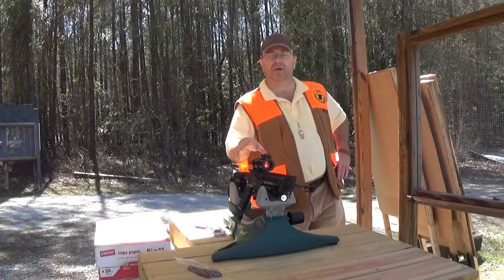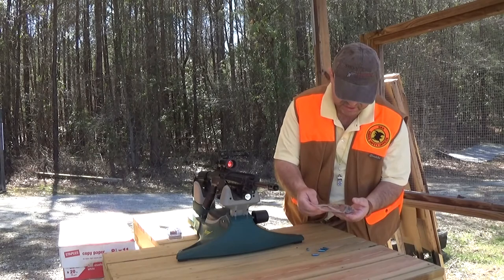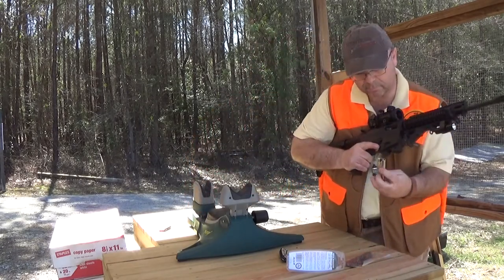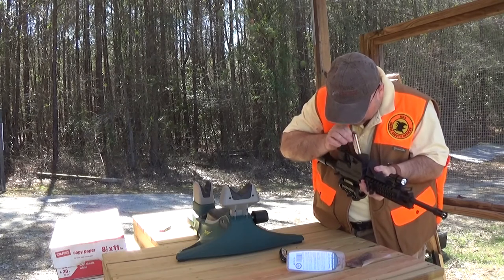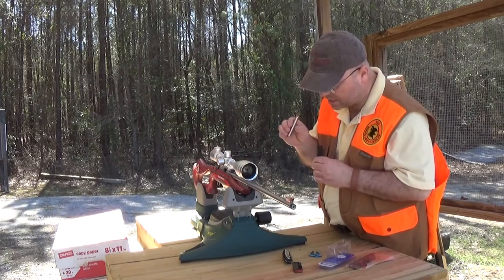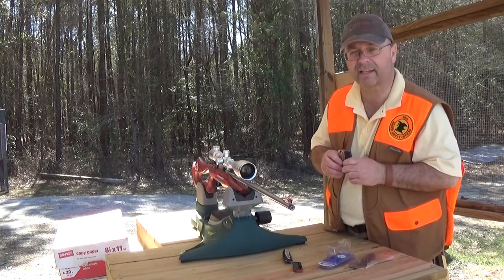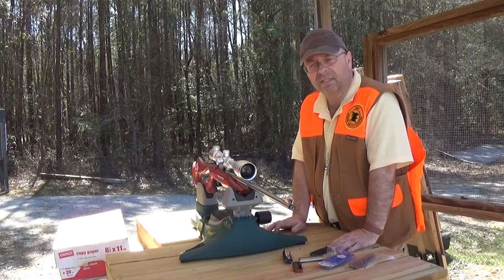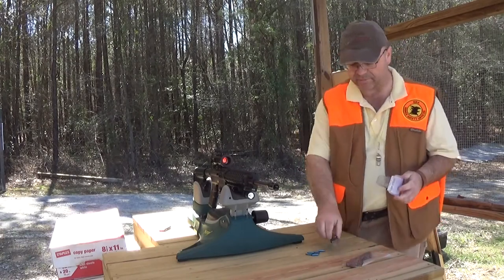Can Mossberg & Marlin swap magazines?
Will the Mossberg 702 & 715 line of rimfire rifles accept a Marlin 795 magazine?  Will the Marlin series accept a Mossberg 702 magazine?  Let's find out!

Hat of the day:
Shooter's Choice gun store & indoor range, Columbia SC

Flash hider: generic aftermarket

Sling swivel: generic aftermarket

Ammo: A-Zoom Snap Caps
Dummy .22LR